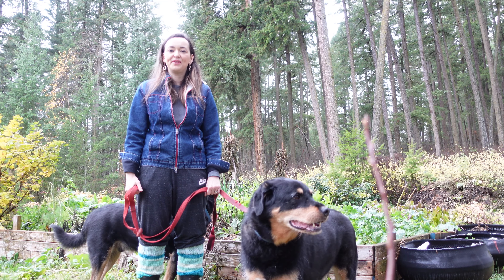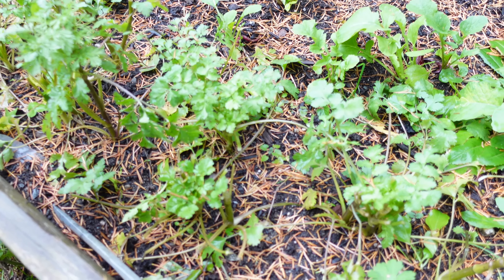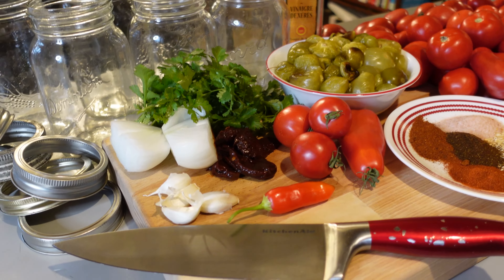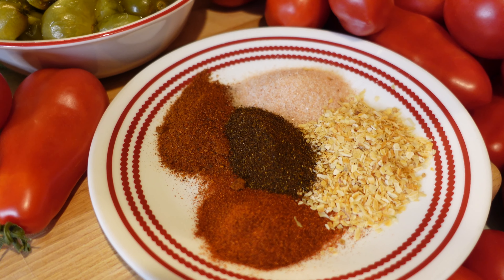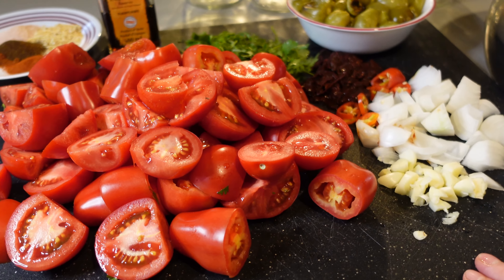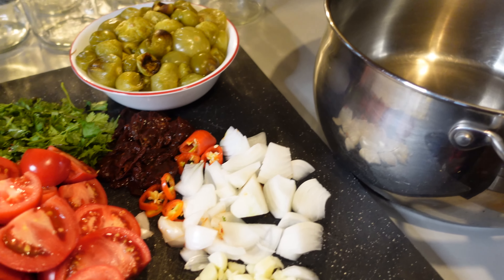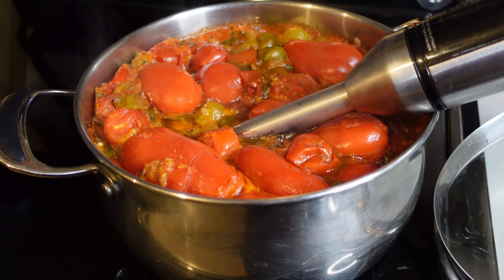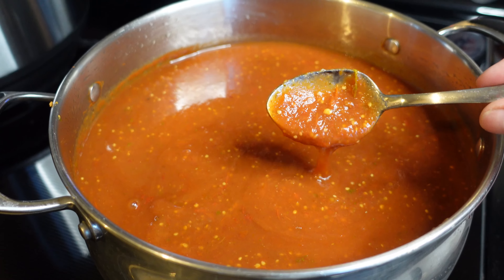Enchilada Sauce / Cooking From Scratch / Canning Recipe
Hi Friends!
I'm Kris and I make things! Things from the garden, things from the kitchen, things for the bathroom.
I garden, cook, can, preserve, ferment, make soap and bath items and lots more!!!
Join me and my furry friends as we make cool things!